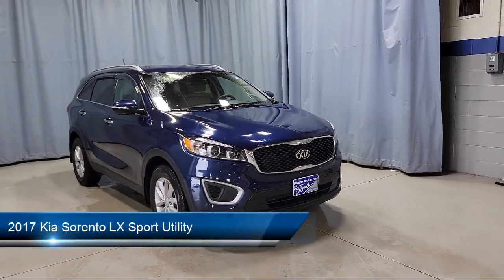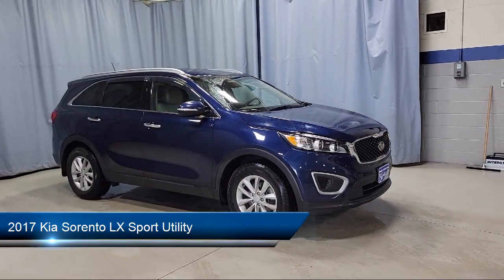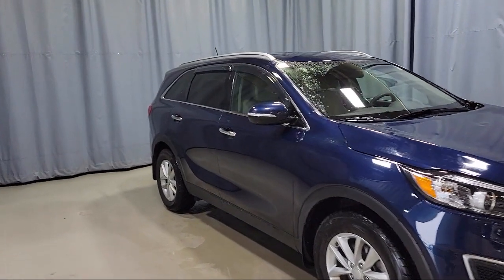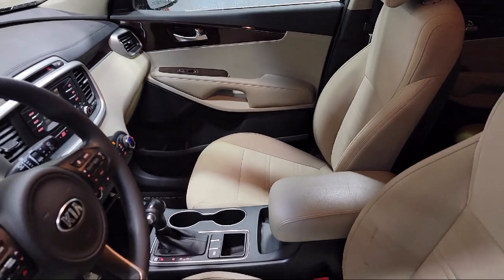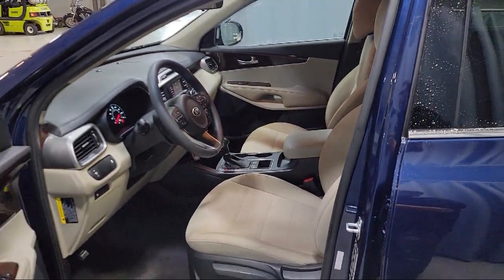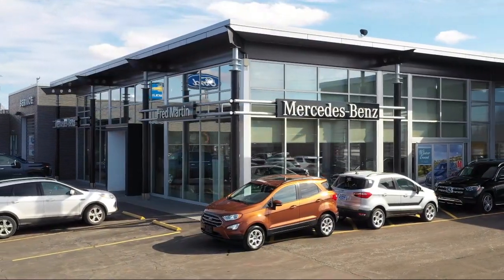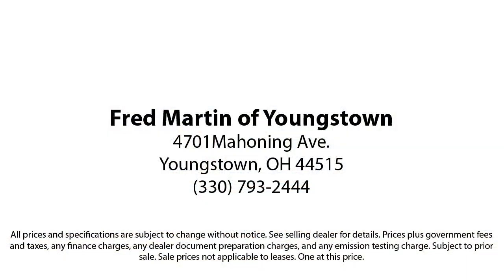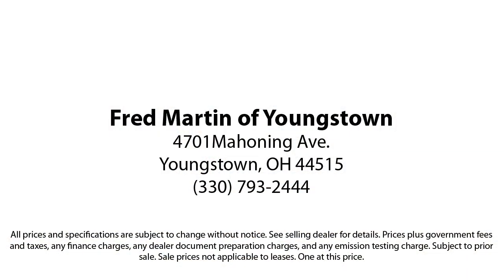2017 Kia Sorento LX Sport Utility Youngstown New Castle Kent Warren Boardman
2017 Kia Sorento LX Sport Utility Stock Number: F18610B Vin:5XYPG4A35HG337103.